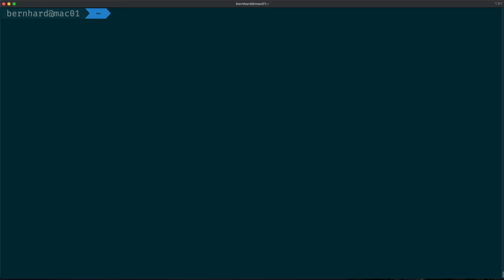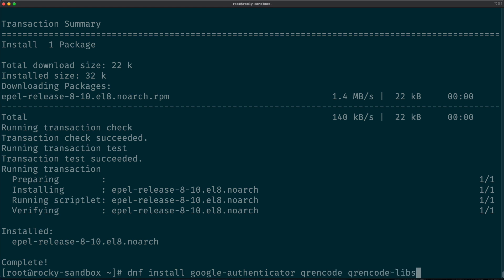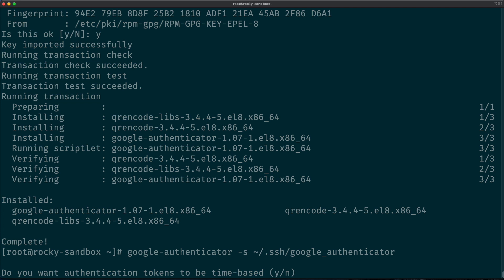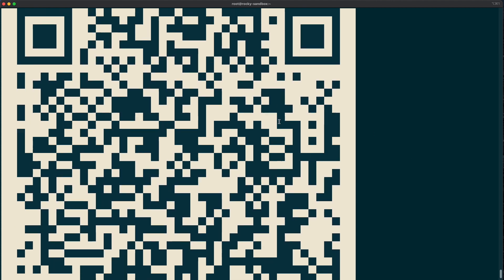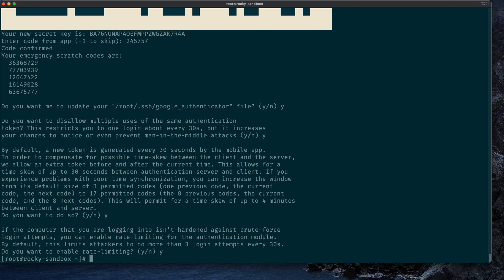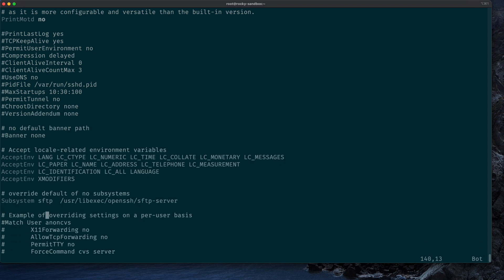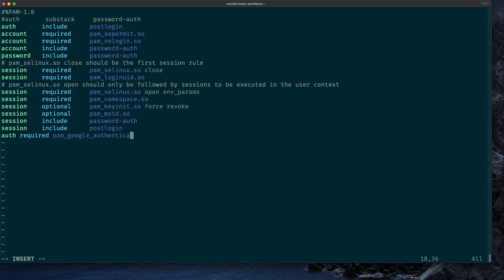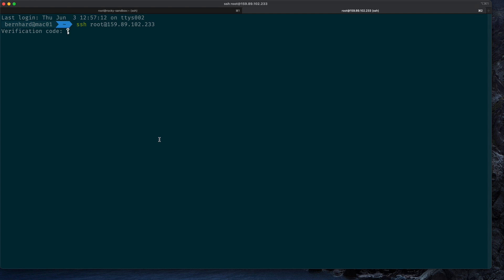How to Enable 2FA for SSH Logins on Rocky Linux, CentOS or RHEL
Learn how to config your Rocky Linux 8, CentOS 8 or RHEL 8 server such that it prompts for a two-factor authentication when you login via SSH key.

0:00​​​​​ Intro

2:03 Installing the necessary libraries
3:52 Setting up Google authenticator
7:00 Changes to sshd
8:22 Changes to pam.d
9:55 Testing the new config
10:49 Summary

WHO AM I:
I'm Bernhard, a software engineer working in Vienna, Austria. I make videos about technology, productivity and engineering.